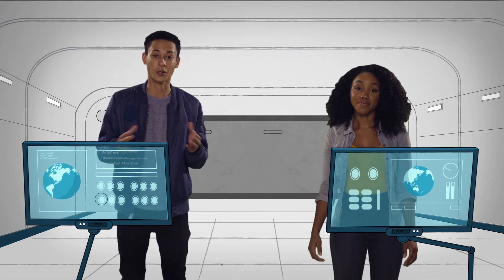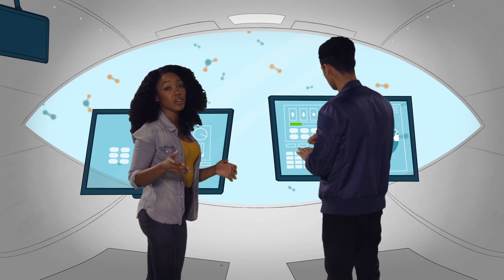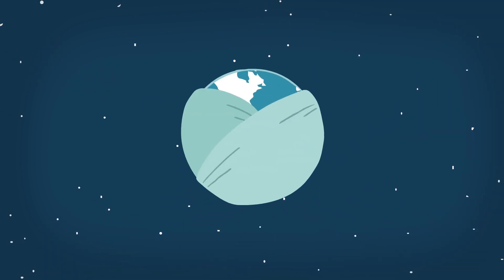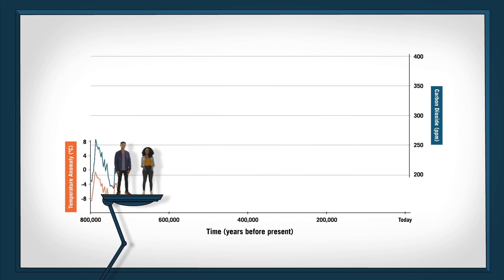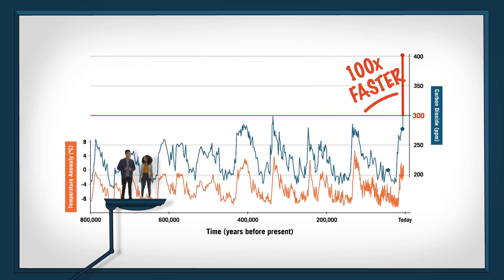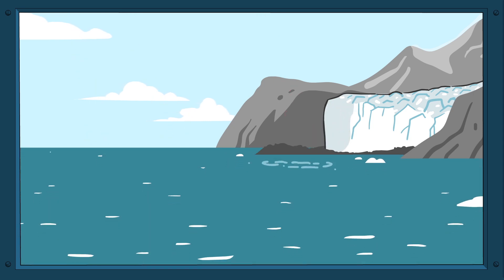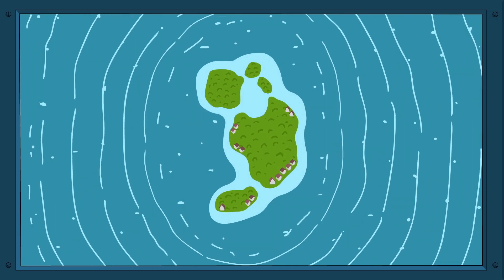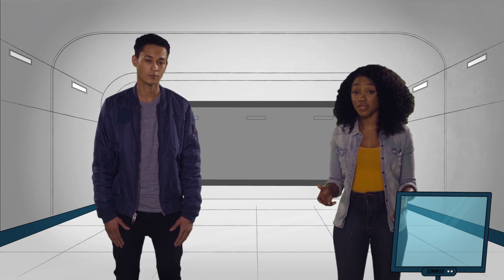CO2 and Climate Change | Our Climate Our Future, Chapter 4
Take a ride through the atmosphere to learn about greenhouse gases like carbon dioxide, the main driver of climate change, and the greenhouse effect. Learn why climate change isn’t a future problem – it’s already started.

Action for the Climate Emergency's mission is to educate, inspire and support young people to lead the fight for their future. We ensure they have everything they need to understand the science and advocate for solutions to the climate emergency.